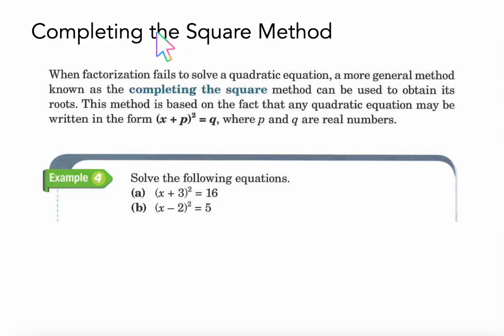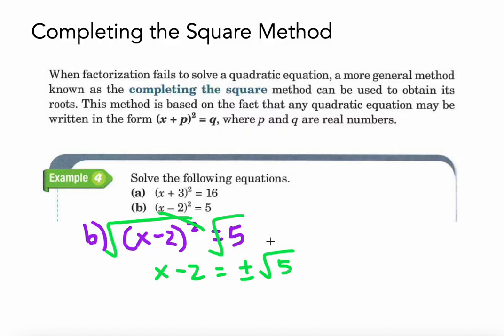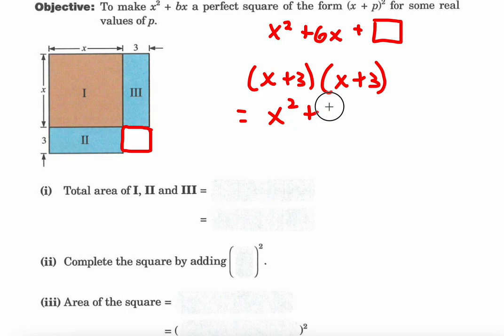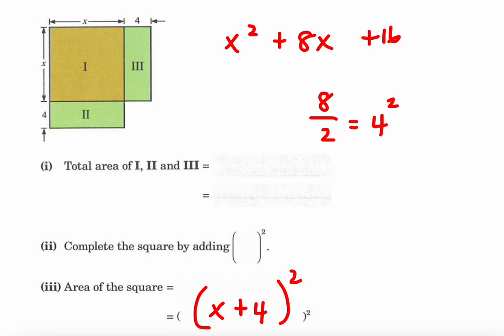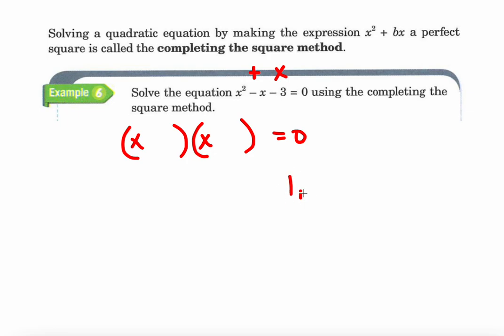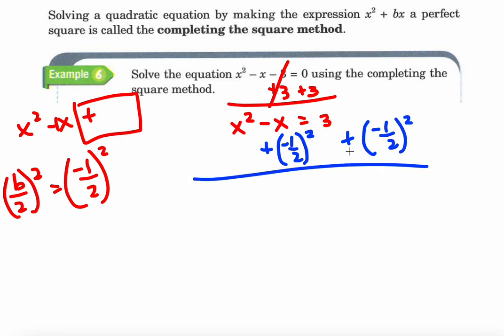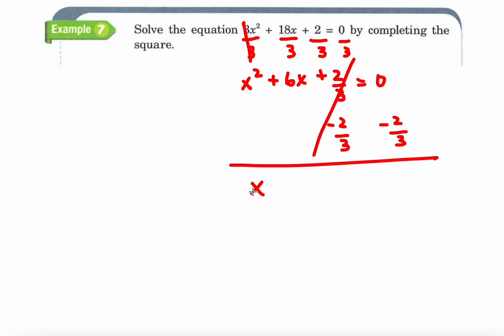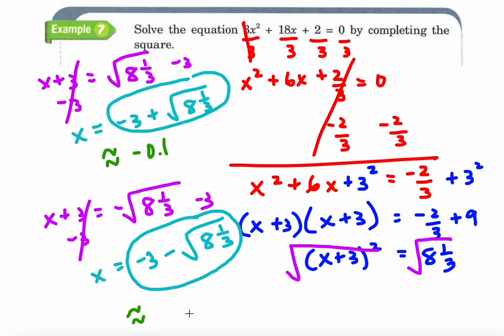Completing the Square Method